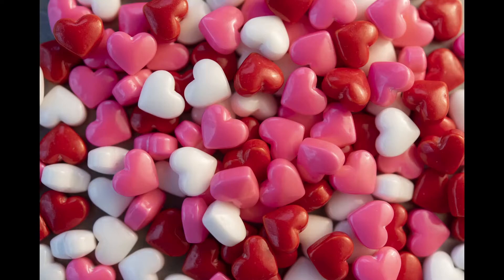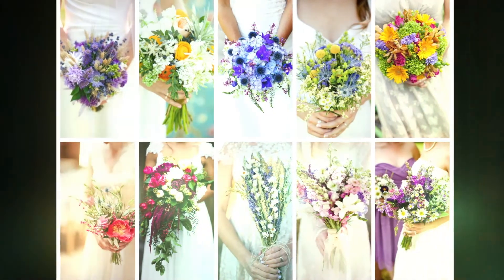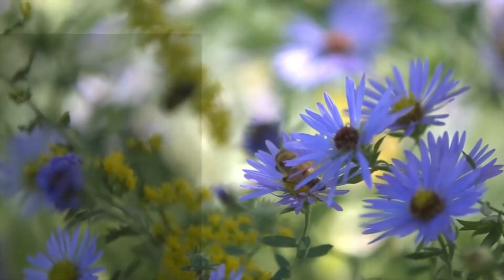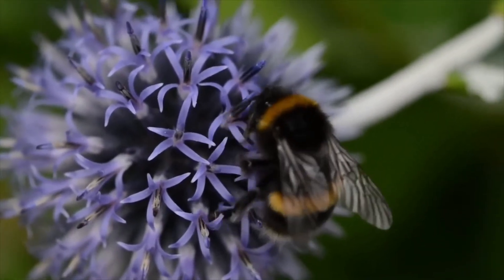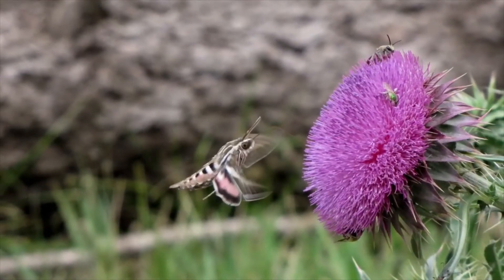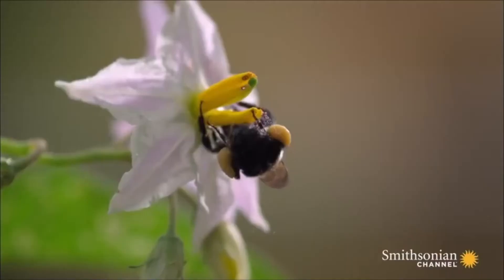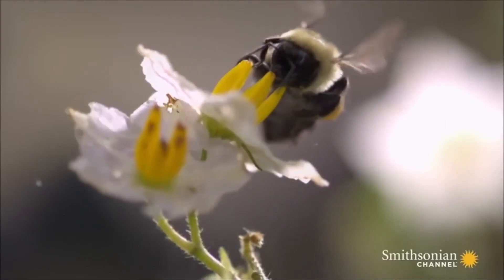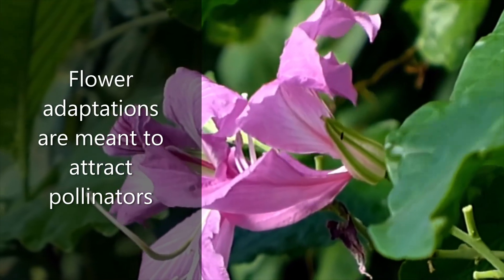Plant Reproductive Adaptations: Bright Flowers